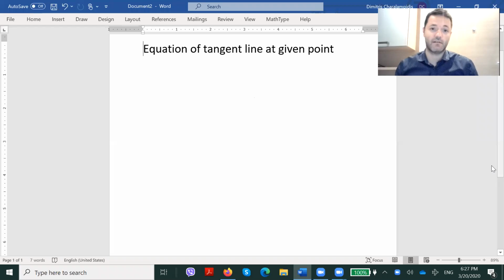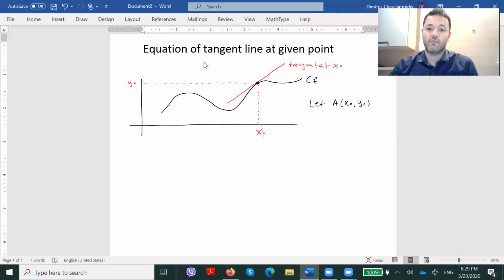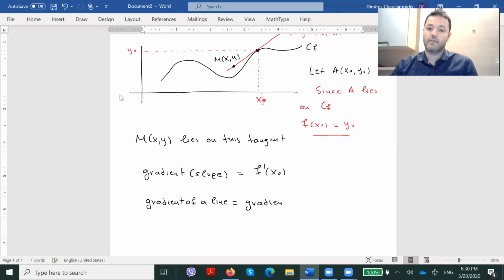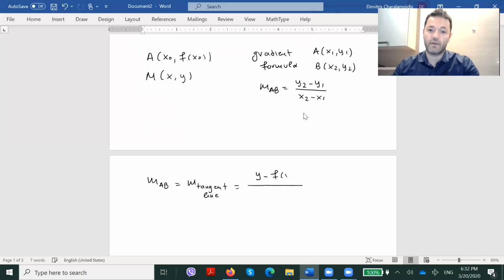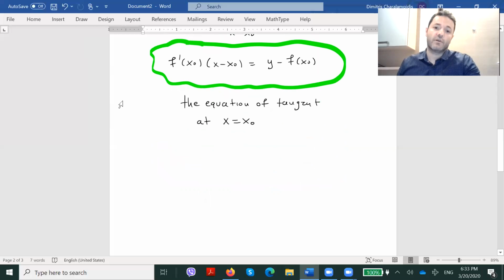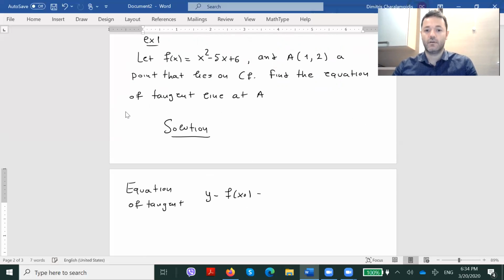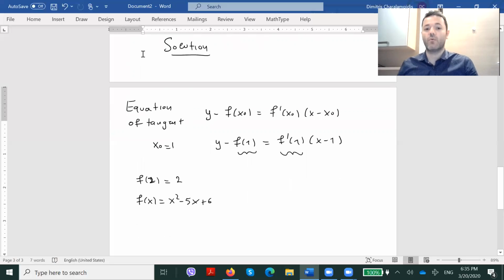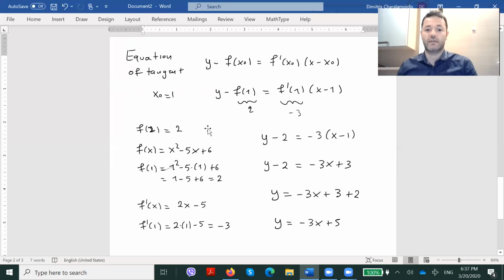Equation of tangent line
In this video I explain how we can get the equation of the tangent line and then apply this formula in a worked example